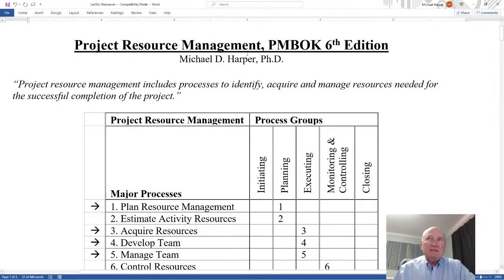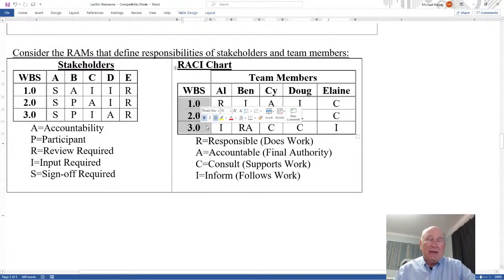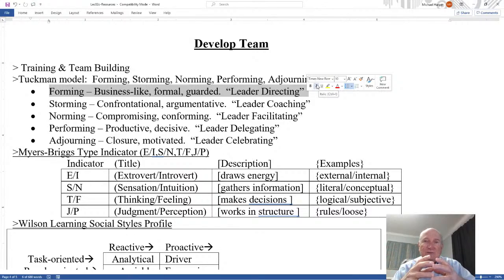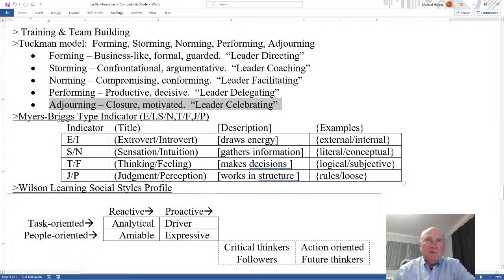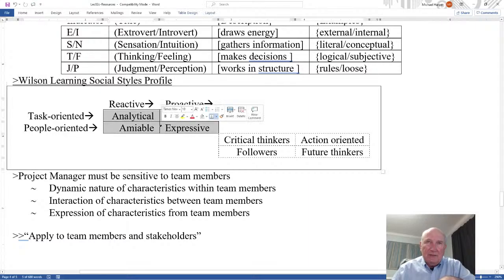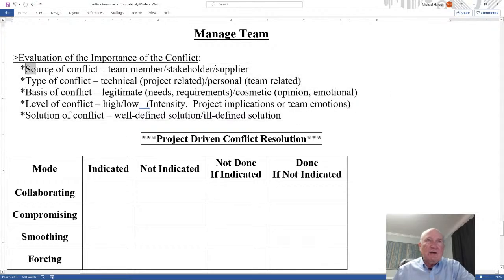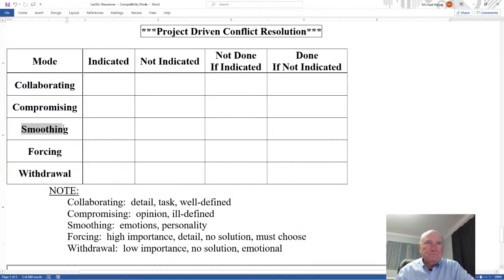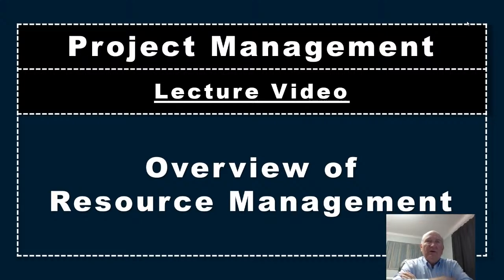BANA 6650, Overview of Resource Management, Spring 2021